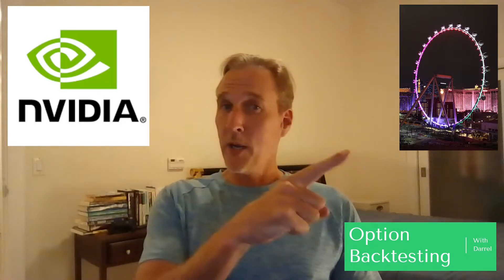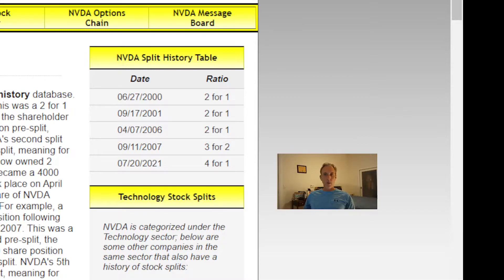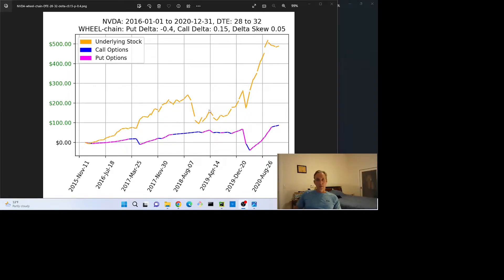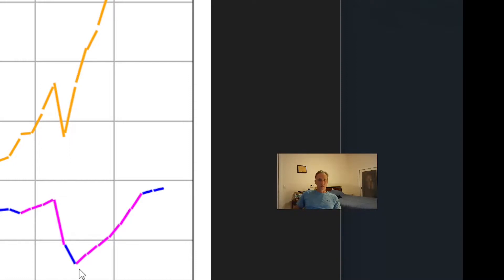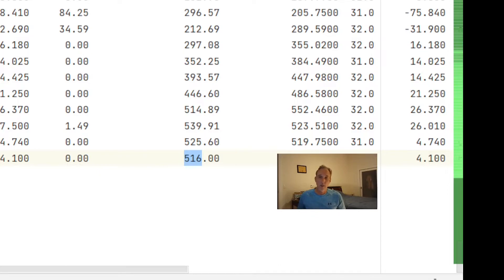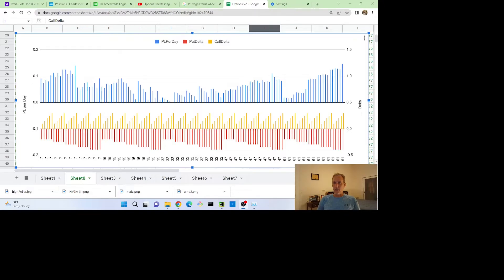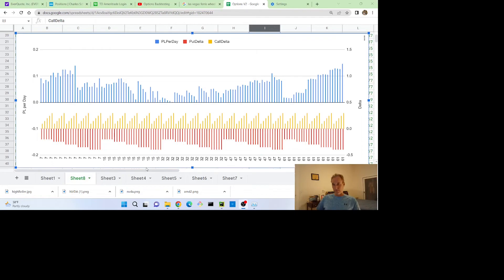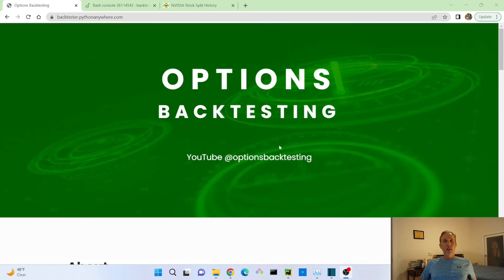Backtesting the Wheel Options Strategy, NVDA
Does the Wheel Options Strategy work?  We'll find out for NVDA 2016 thru 2020.